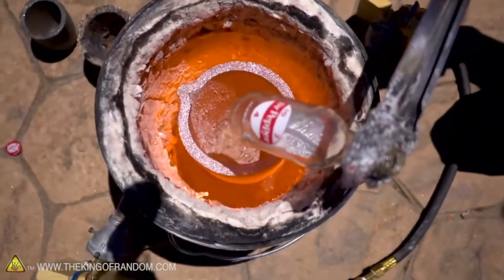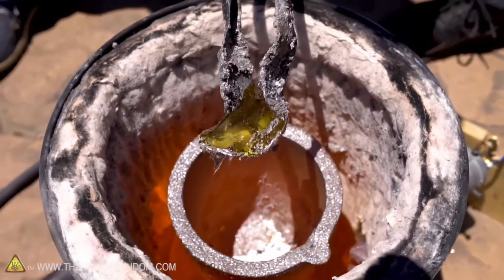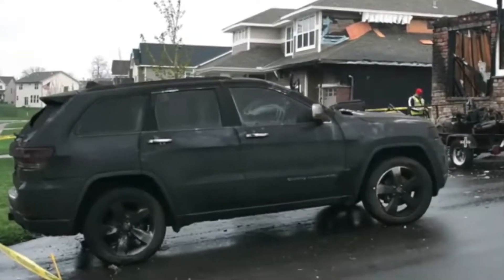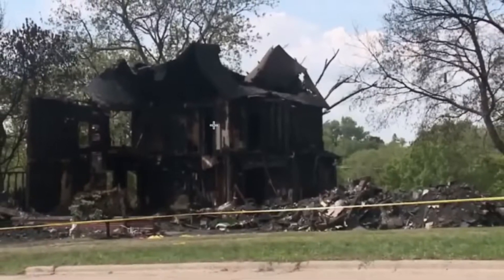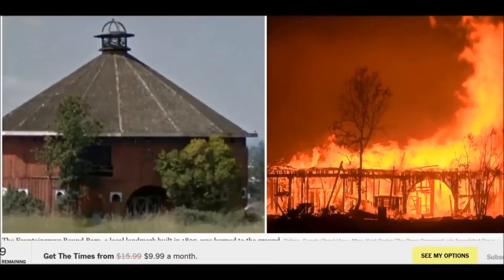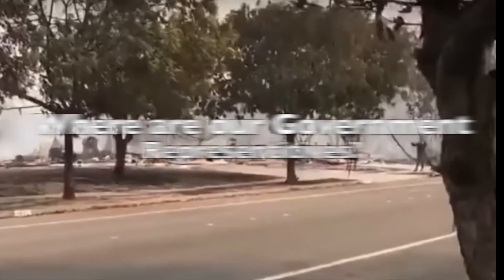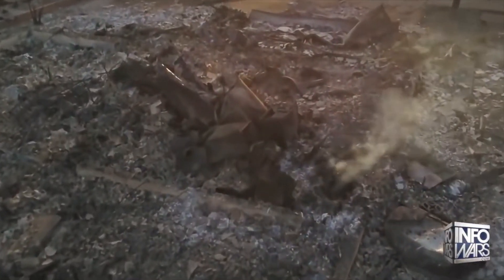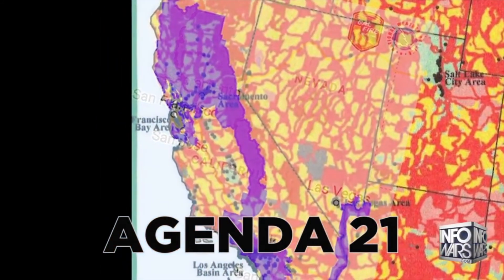California Wild Fires Destroying Homes?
There is quite a lot of speculation about the true cause of the extreme California Wild Fires and the level of destruction to residential property.  I hadn't thought about this subject but I am from California and took an interest when someone send me some videos to see.